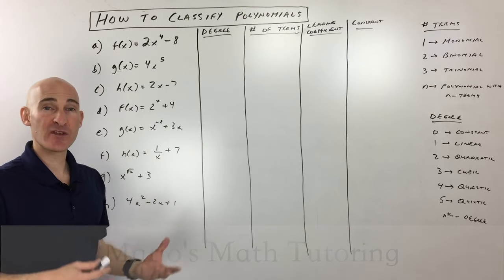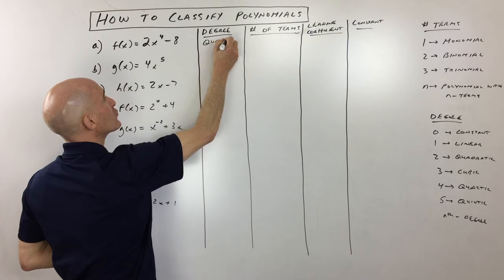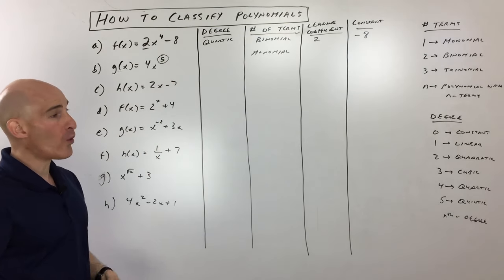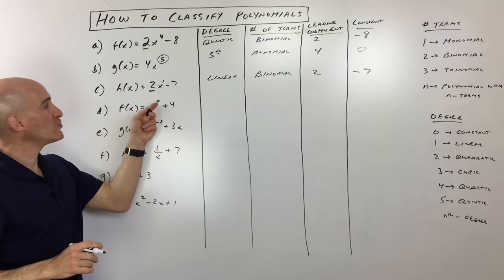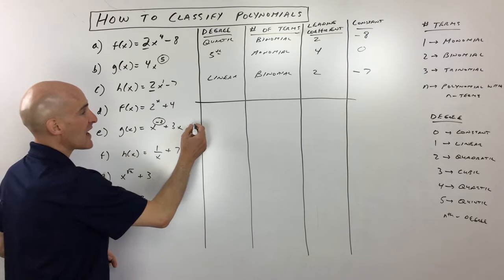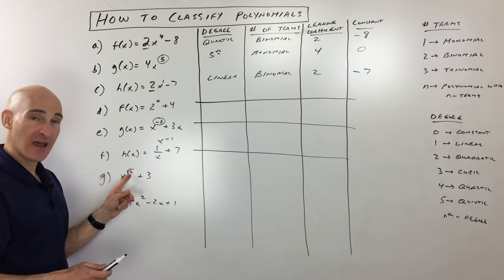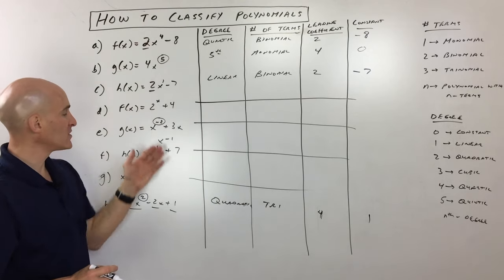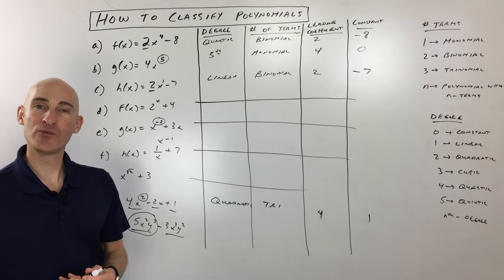Classify Polynomials by Degree & Number of Terms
Learn how to classify polynomials by degree and number of terms in this free math video tutorial by Mario's Math Tutoring.

0:14 Example 1 Classify the polynomial f(x)=2x^4 - 8
0:24 What is a Monomial
1:22 Example 2 g(x)=4x^5
1:56 Example 3 h(x)=2x-7
2:24 Example 4 f(x)=2^x + 4 (Not a Polynomial)
2:47 Example 5 g(x)=x^(-2) + 3x (Not a Polynomial)
3:12 Example 6 h(x)=1/x + 7 (Not a Polynomial)
3:49 Example 7 x^(square root of 2) + 3 (Not a Polynomial)
3:58 Example 8 4x^2 - 2x + 1
4:45 Extra Example 5x^2y^3 - 3xy^2